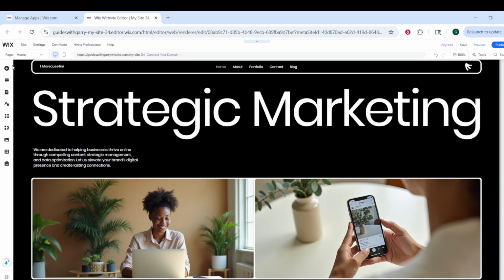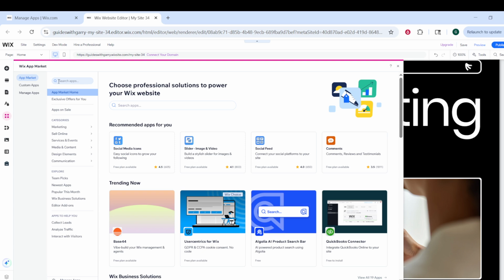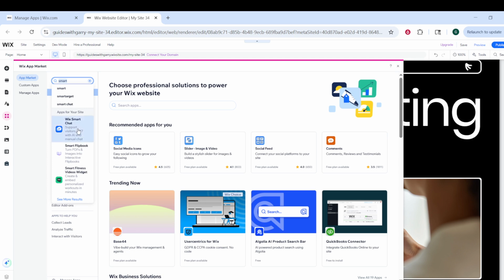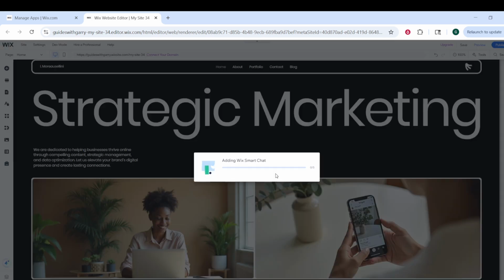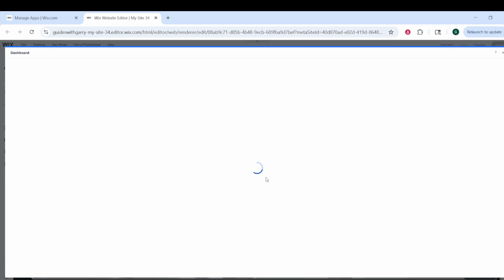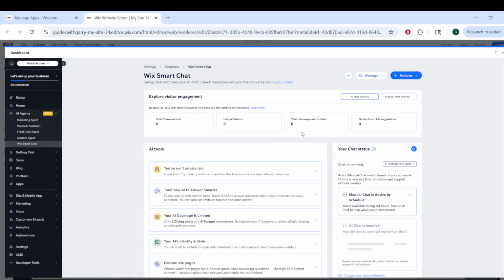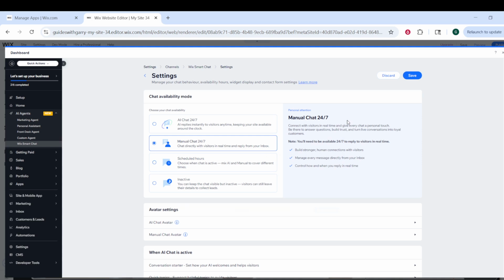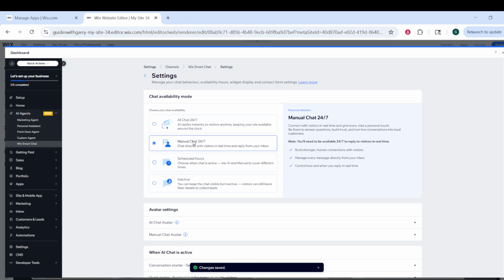How to Add an ai Chatbot to Wix Website [2026 Tutorial for Beginners]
Learn how to add an AI chatbot to your Wix website in minutes, so visitors can get instant answers. In this video, we walk through setting up an AI chatbot on Wix using the right tools and settings. You’ll see how to add an ai chat widget, set chatbot prompts, and enable replies.